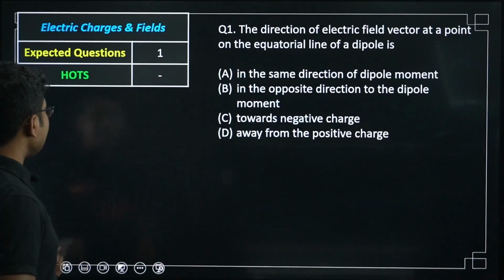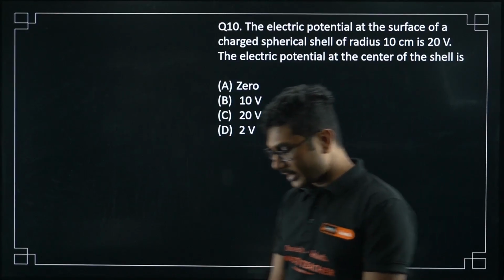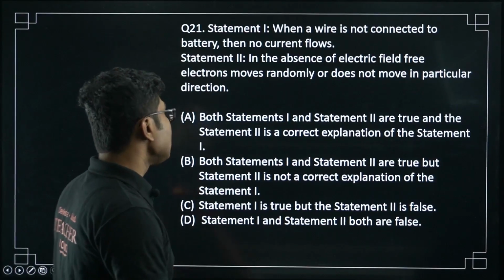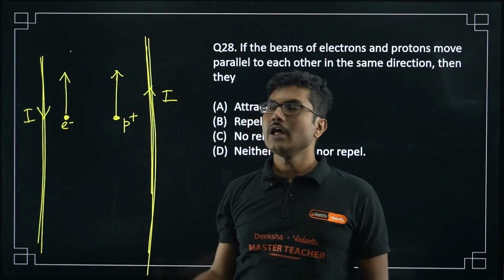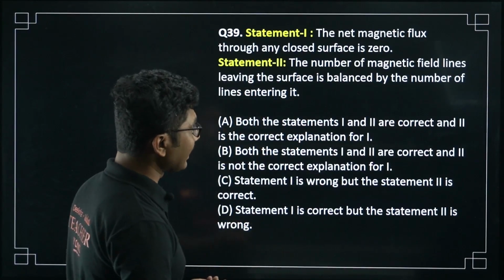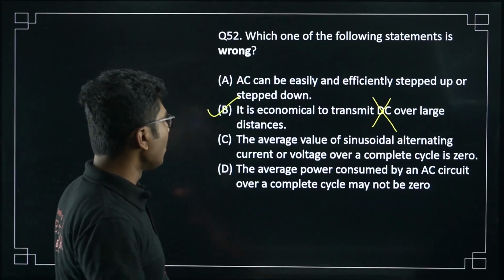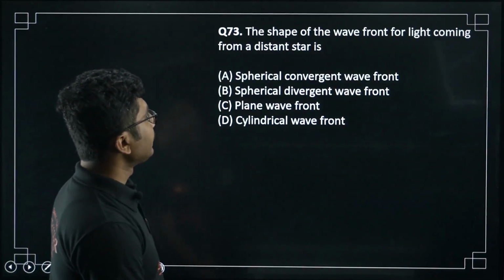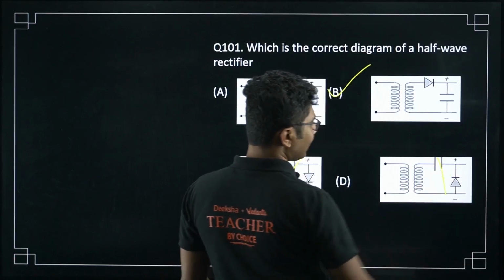Physics Most Expected MCQs - Top 100 2nd PUC Physics MCQs 🔥